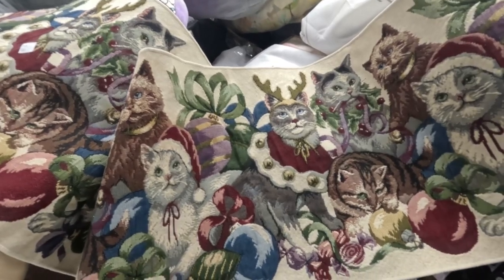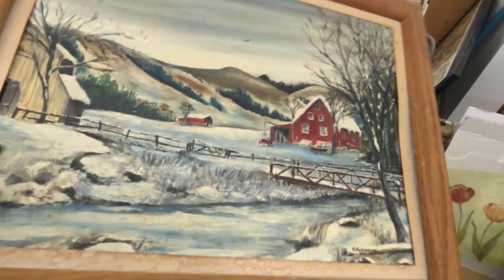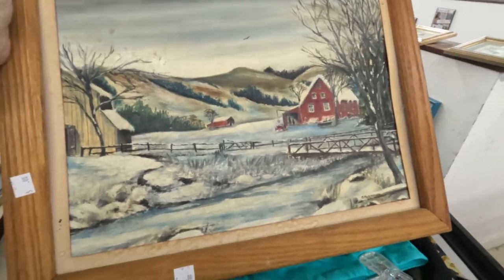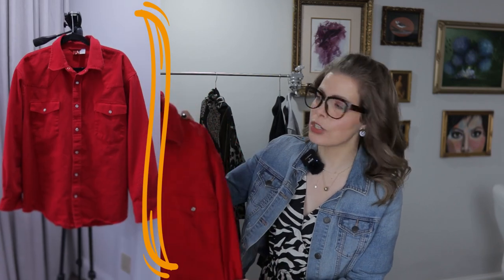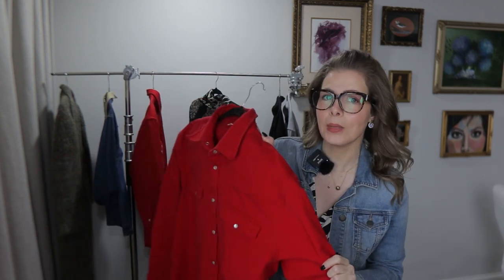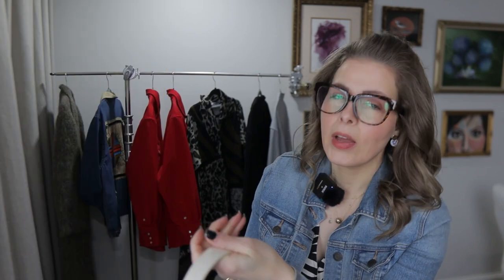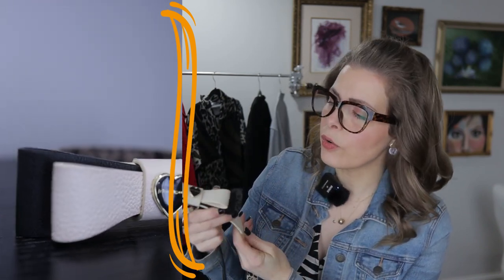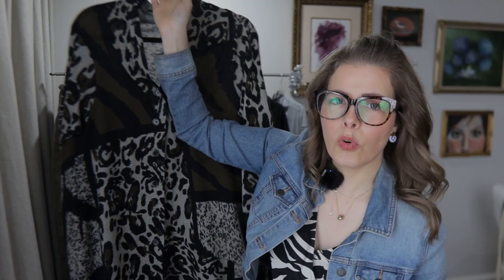❤️ THIS Vintage Find Takes Me Back! Thrift With Me to Resell + Starting with $0 to Earn $1000's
We are continuing with $0 to try and earn 1000's to replenish my savings, pay for home projects and build my reselling business.  Since I am getting low on money to use to find items to flip for a profit, I had to get creative by finding more of my own stuff to sell.  I also managed to find some great items at the thrift store for only $40!

🏬 It's easy to buy and sell on Mercari. Get up to $30 when you get started. Use code DJABVC when you sign up with my

☕ ENJOY MY CONTENT?

10,447